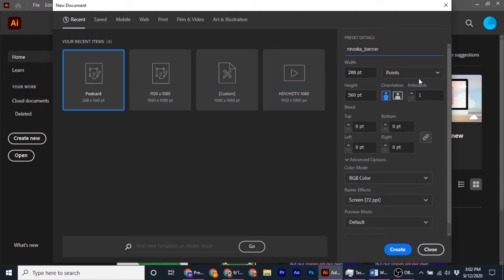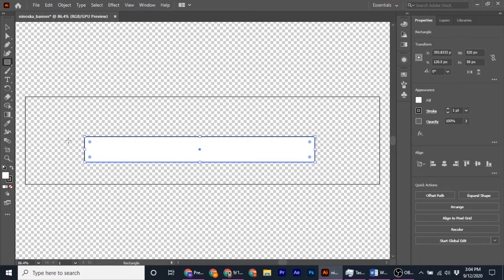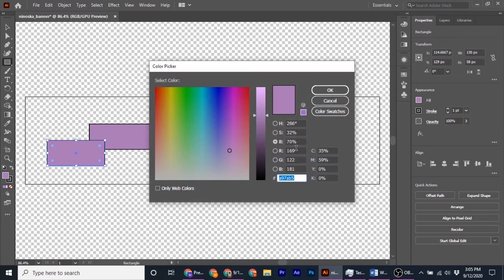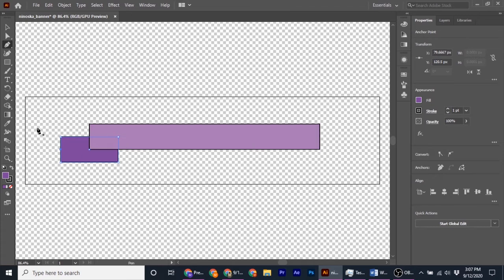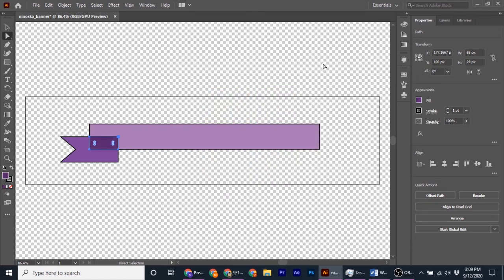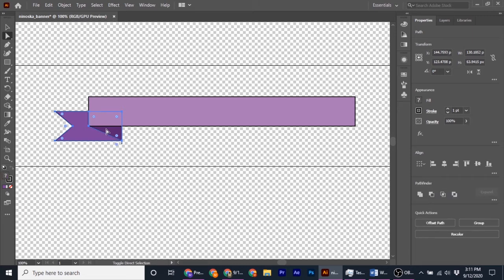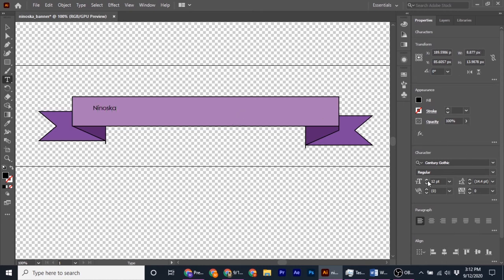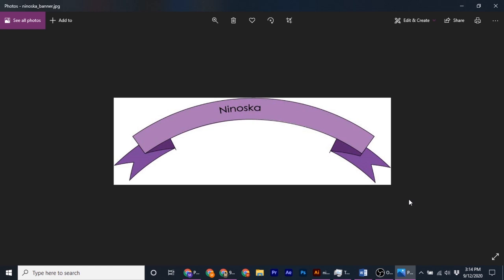Week 1 | Banner Activity | Multimedia Design